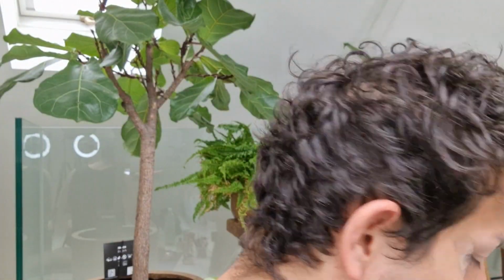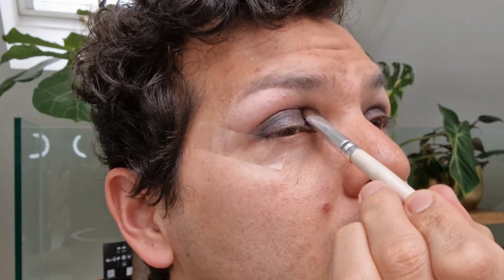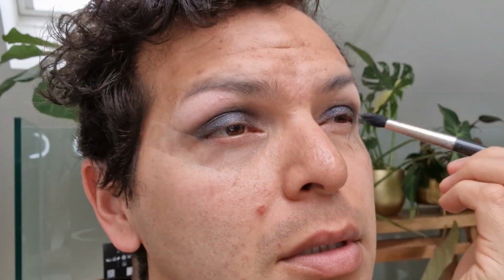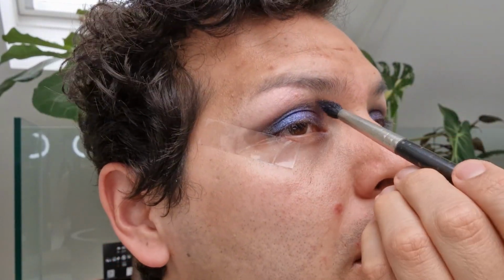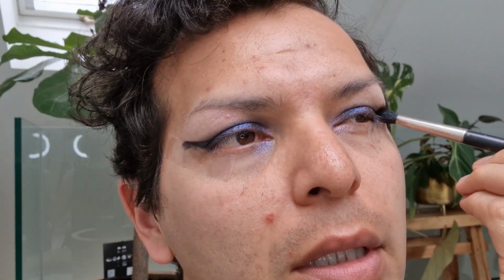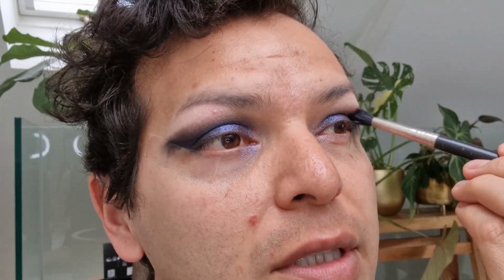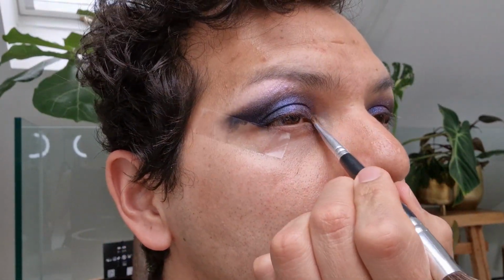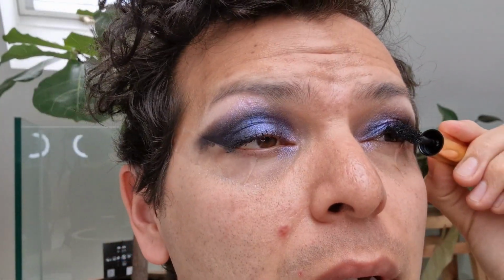SUBVERSIVE MTHRSHP III Palette focus 007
This palette is a must for me and was the first palette that really drew me into her world even more and her color story is Celestial!

Today we will dive into the following shades

- Astral Ghost Orchid
- Black Metal
- Blitz Amethyst
- Xtreme Black

In this video, I wanted to get more into layering the shadows and see how they change in color and depth.

I adore this palette and love how it just seems more editorial/smokey for any and all occasions.